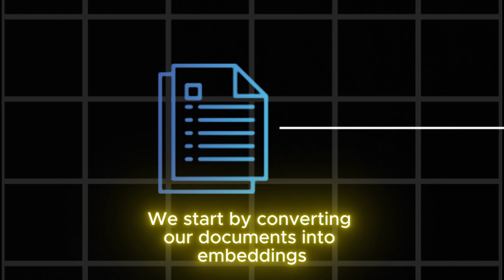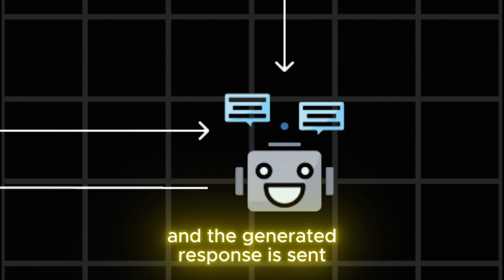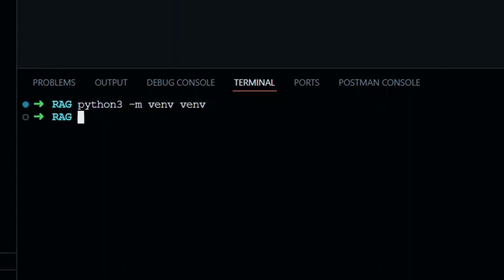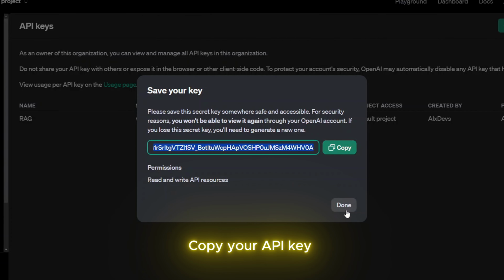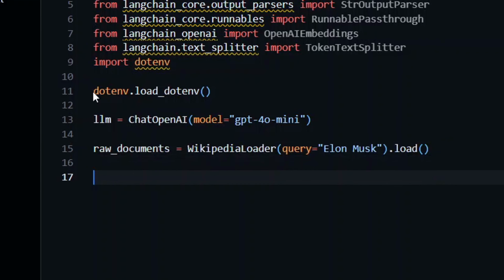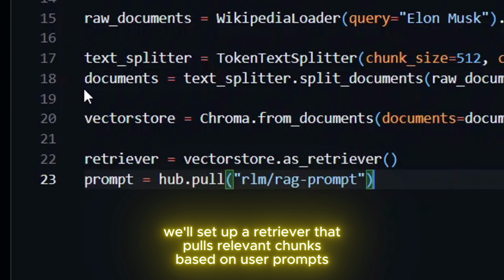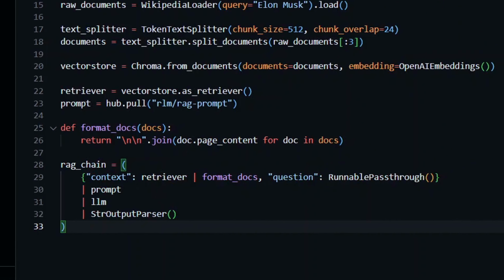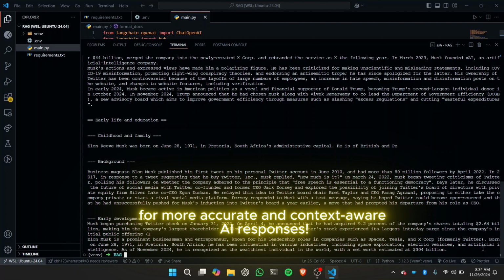Build your own R.A.G. in 4 minutes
Let's see how to build your own RAG system faster.